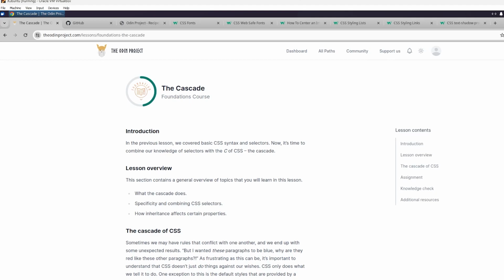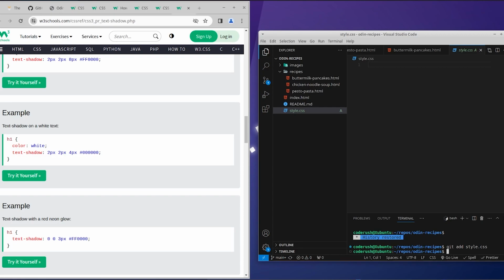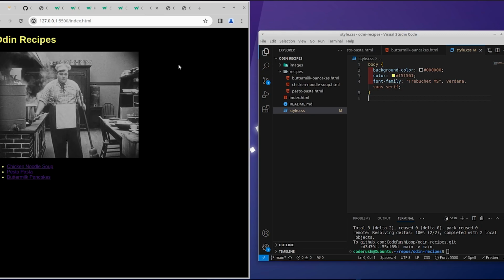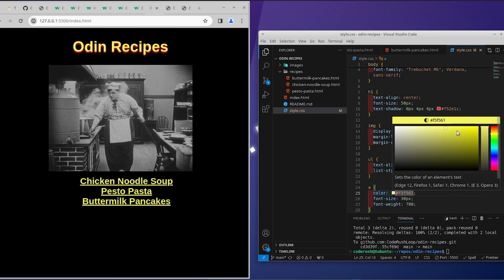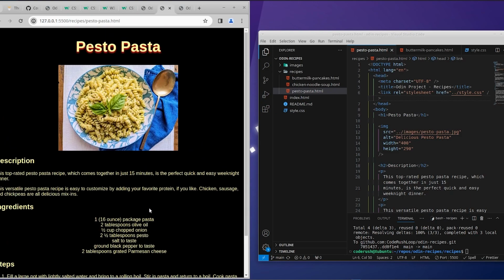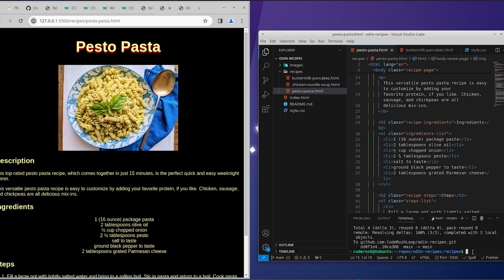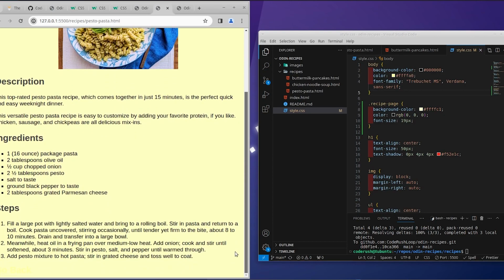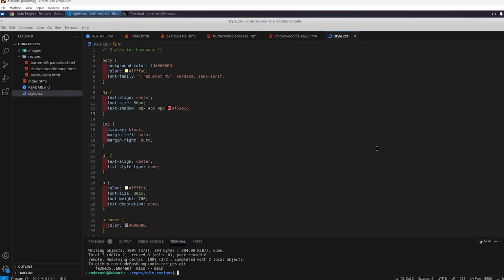Adding CSS - Recipes Project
Exploring CSS techniques with my Odin Recipes Project. 🧠💻 I've learned how to center images, how to eliminate bullet points from unordered lists and customize bullet shapes, how to apply text shadows and style my links - even on hover. 🤨 Despite some misspellings and page confusion, but it's all part of the learning journey 🤷‍♂️